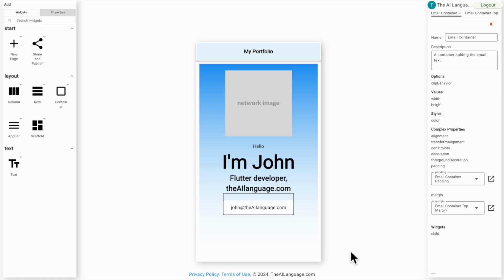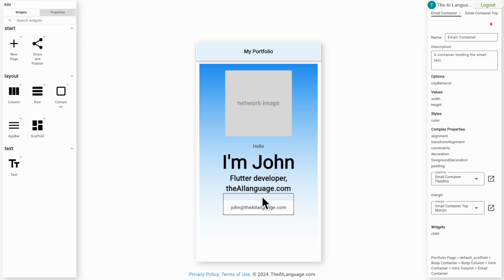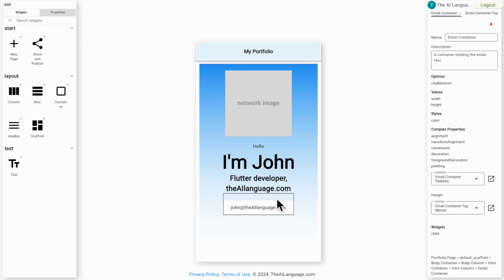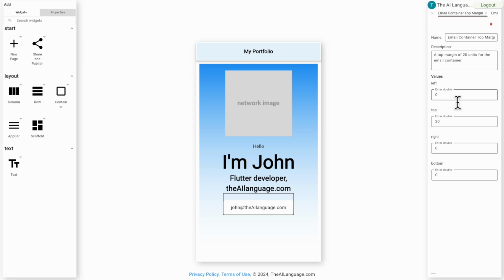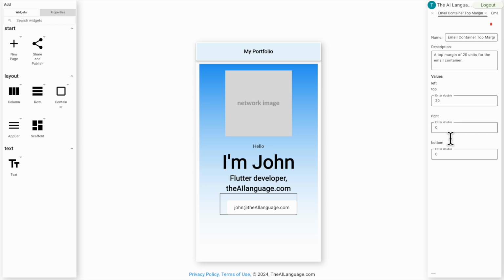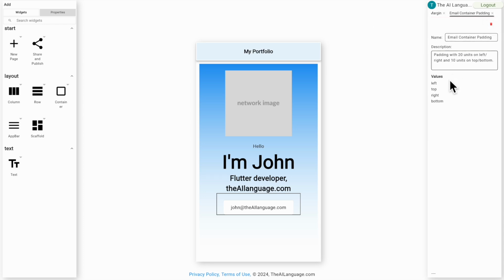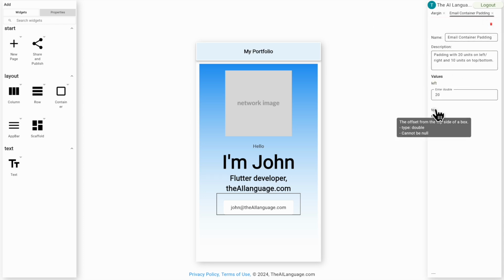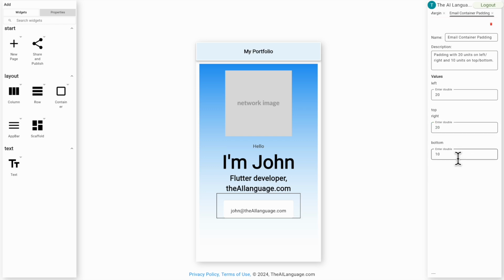Flutter Tutorial #6 - Padding and Margin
Flutter Tutorial
flutter at its best, better than
Similar to flutterflow no code but only for ui design and dev

Flutter Tutorial
Learn Flutter
Live Portfolio Project
Free No code, ChatGPT AI
Padding and Margin